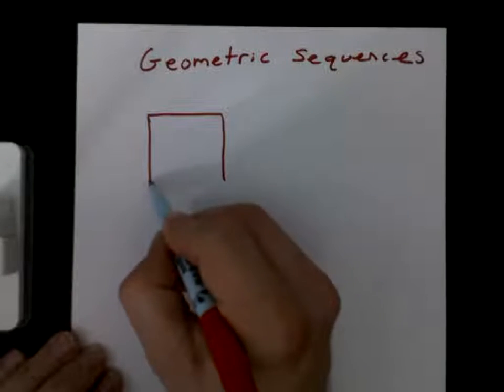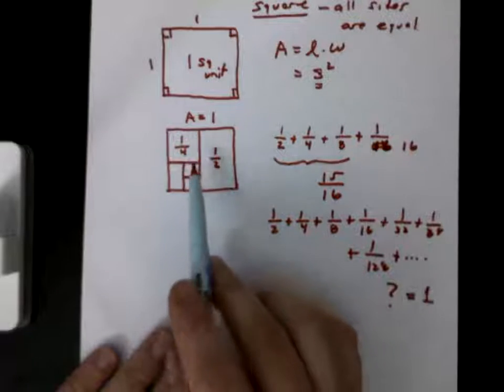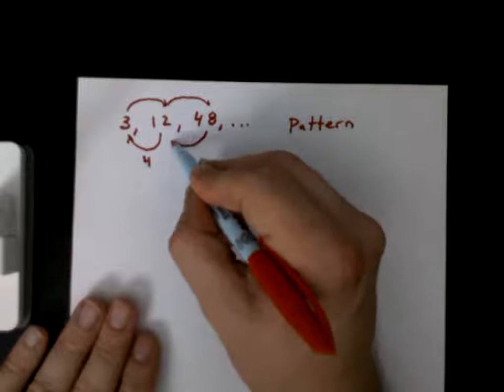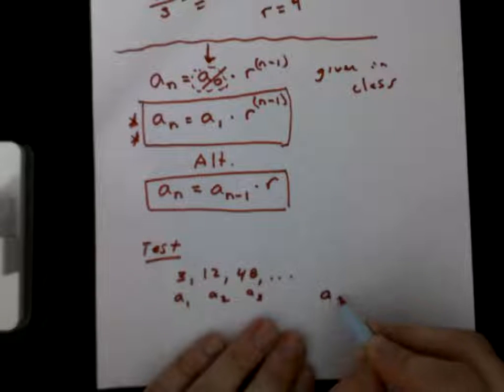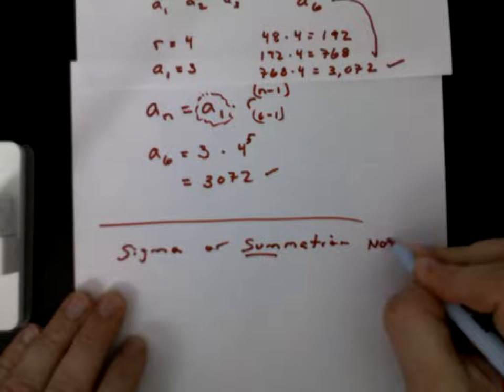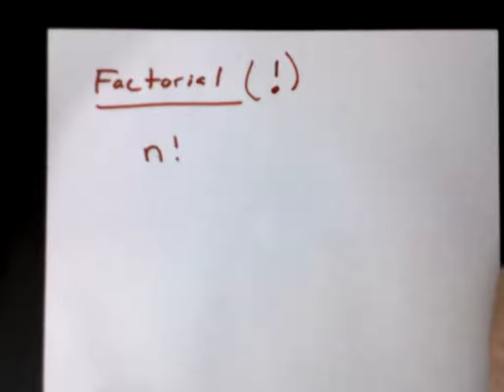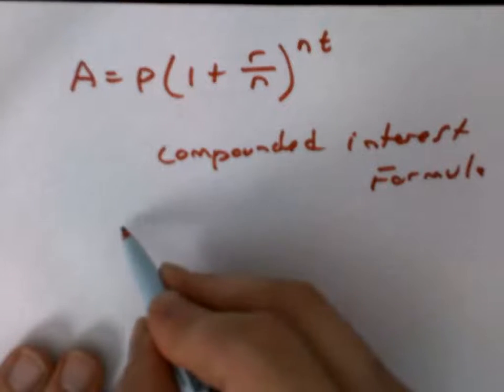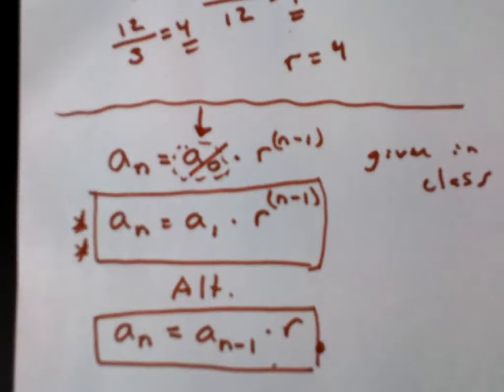Geometric Sequences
Some ideas about Geometric Sequences